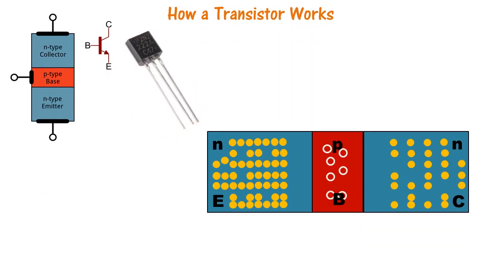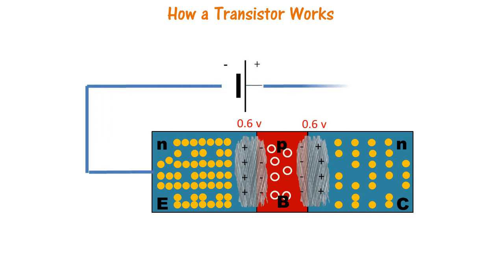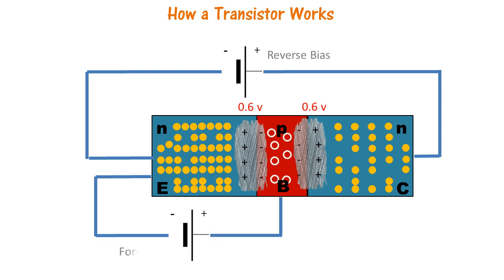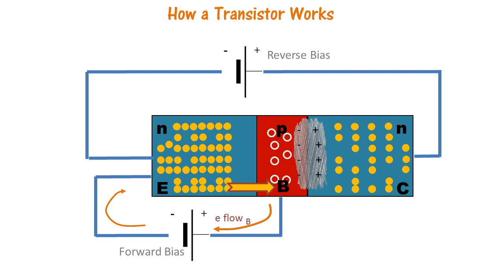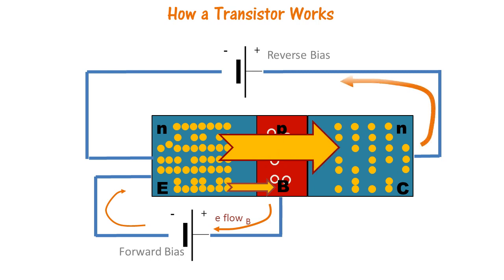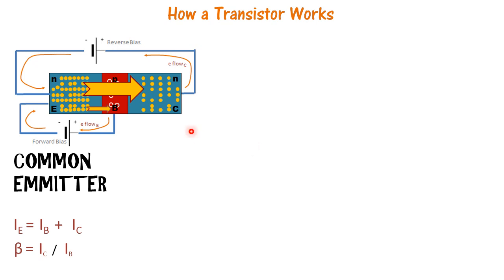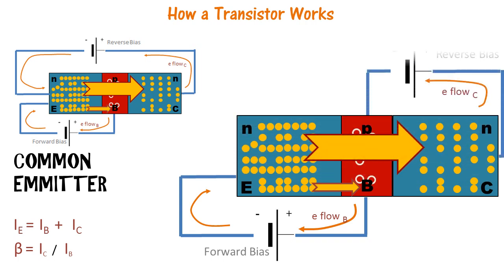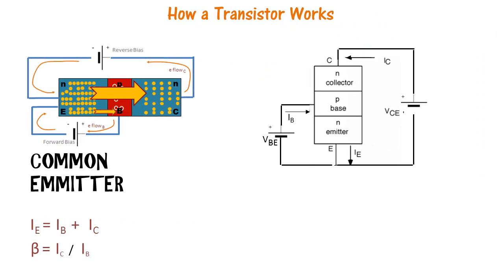Transistor Working Mechanism - explained simply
Why does Transistor act as an amplifier? Why is there current gain in the transistor. Understand the basics of how the transistor works - by understanding current flow in various parts of the transistor.